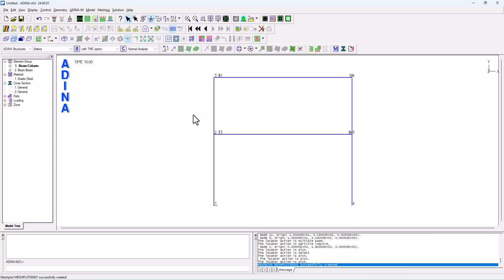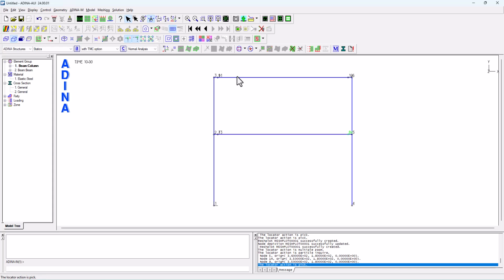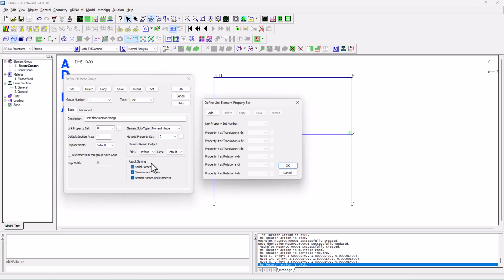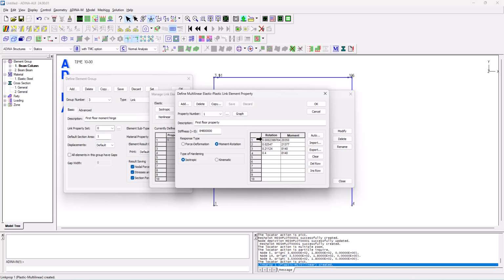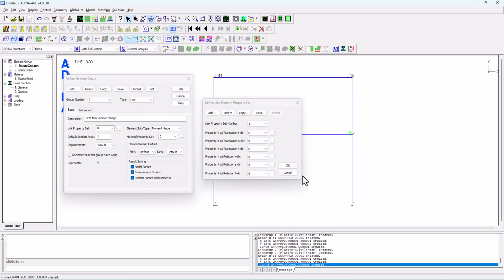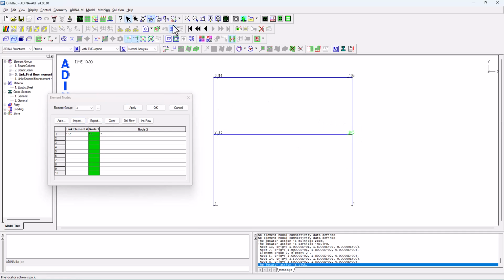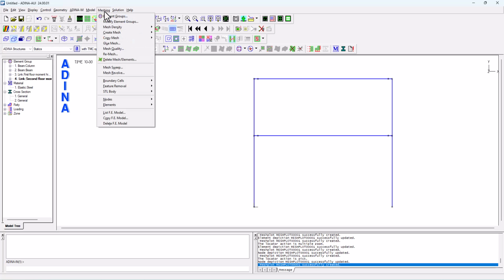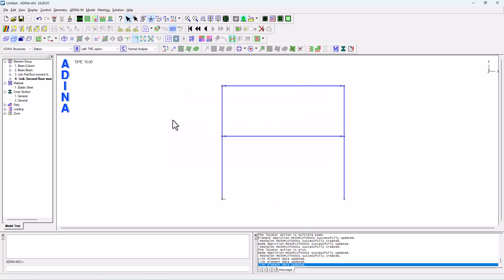Pushover Analysis of Plane Frame Part II: Modeling Plastic Hinges (Link Elements)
In Part II of this tutorial, we show and explain how to use Link Elements to model plastic moment hinges. We create the moment hinges between each pair of coincident nodes defined in Part I.